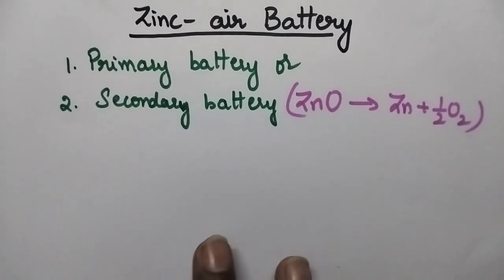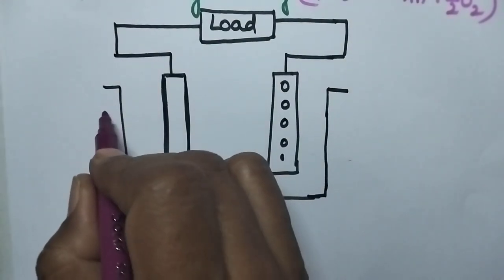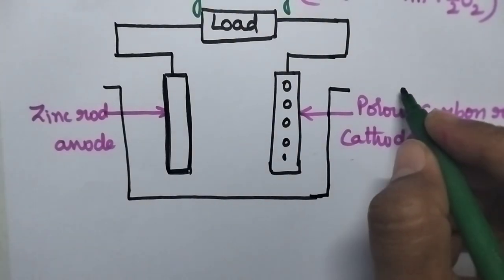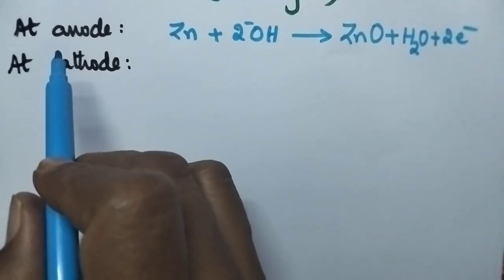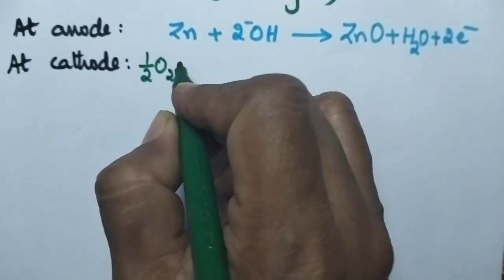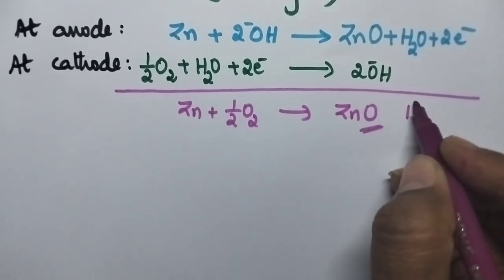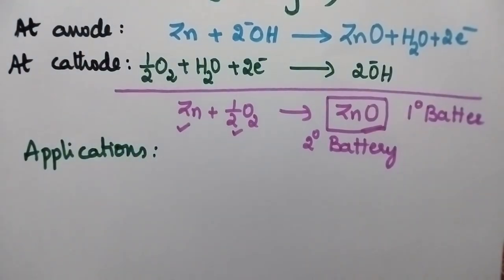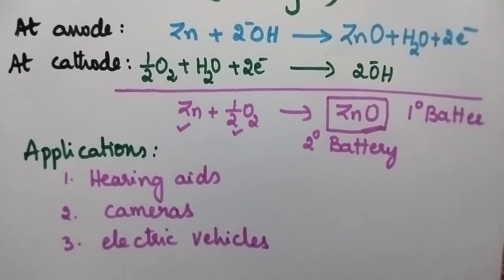zinc-air battery#primary/secondary cell#chemistry#btech# electrochemistry#learners choice @al madam